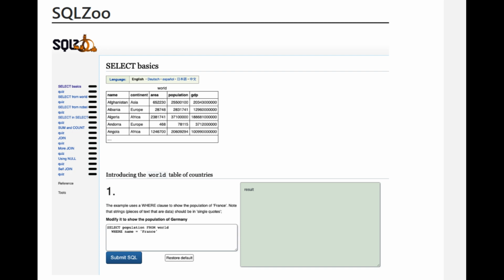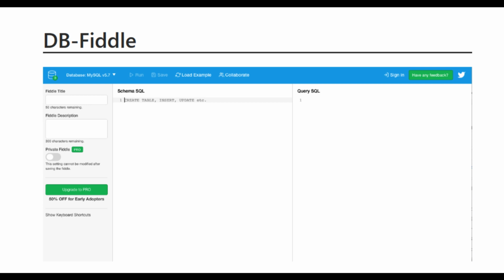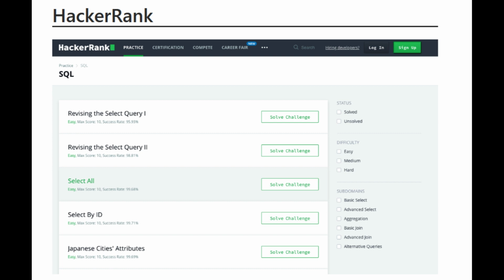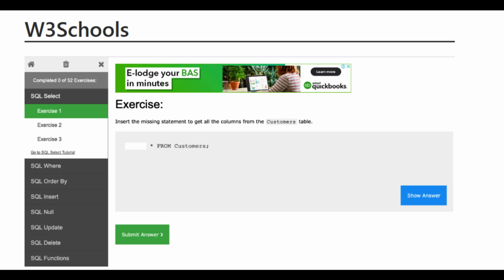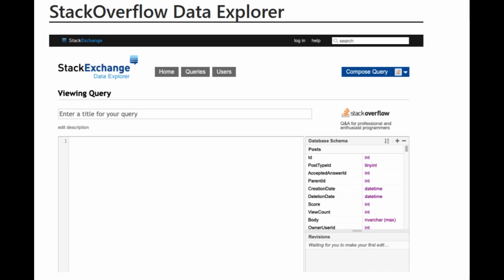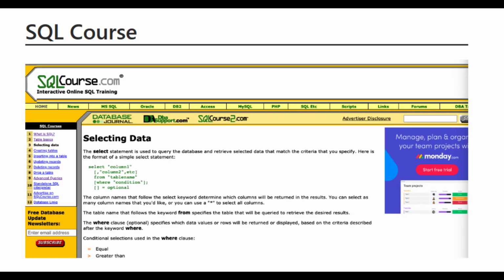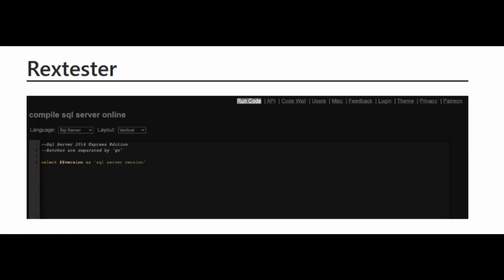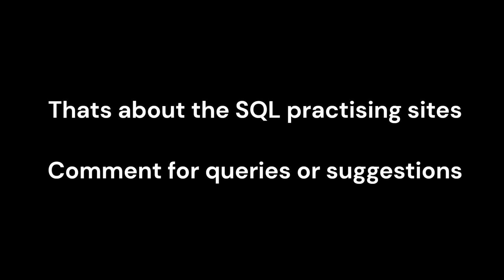17 sites to Practice SQL!